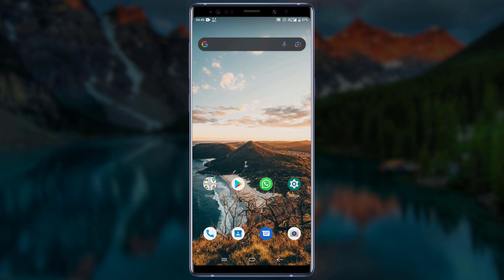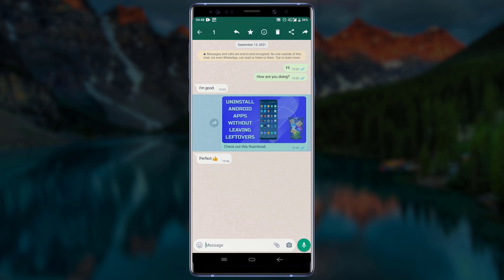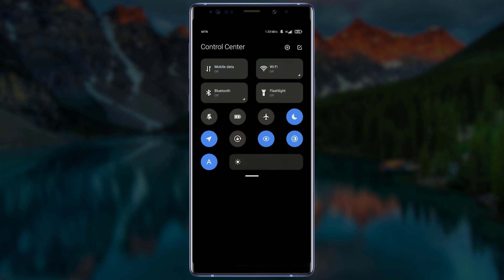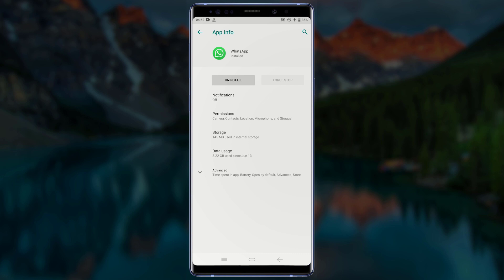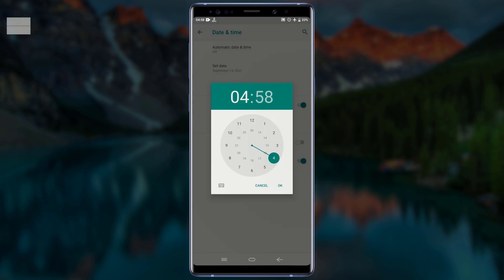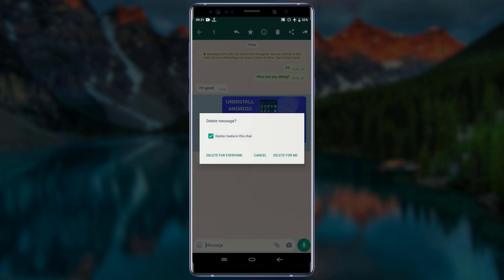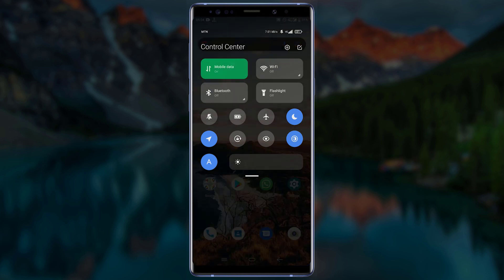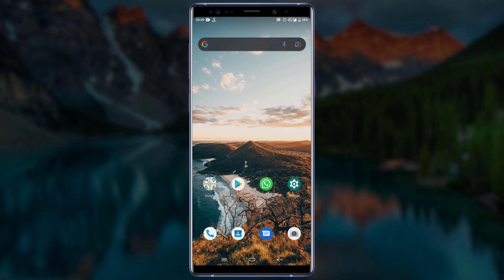How to Delete Old WhatsApp Messages for Everyone After a Long Time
Hi friend, In this video, I will be showing you how you can delete old whatsapp messages for everyone after a long time.